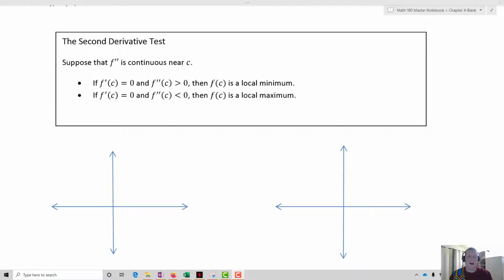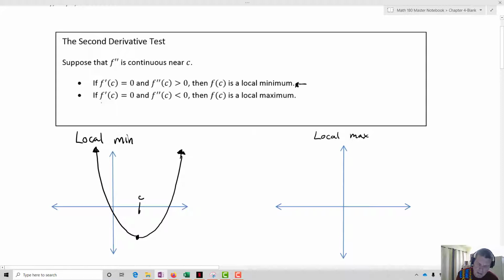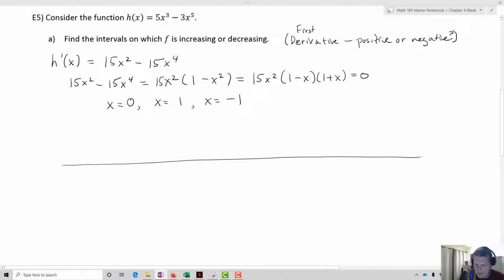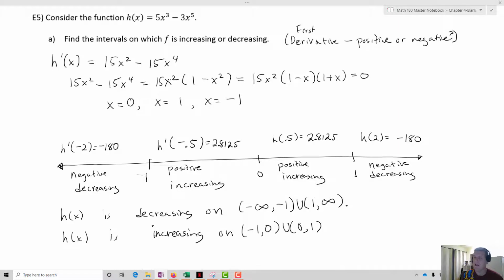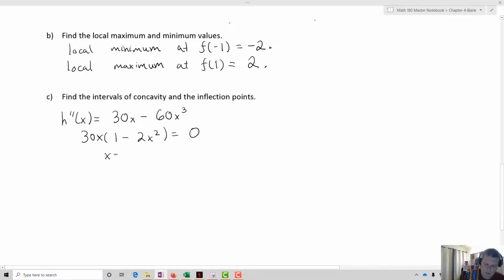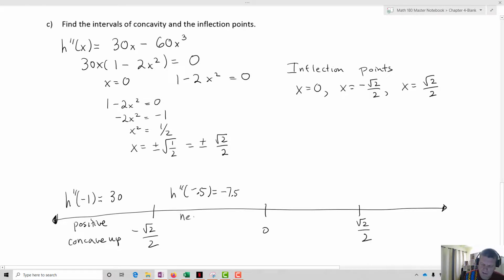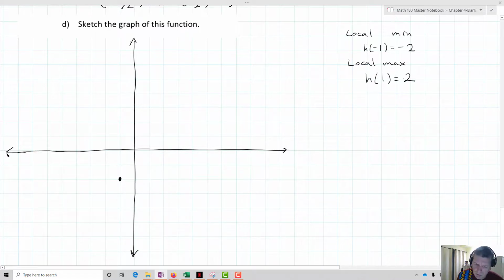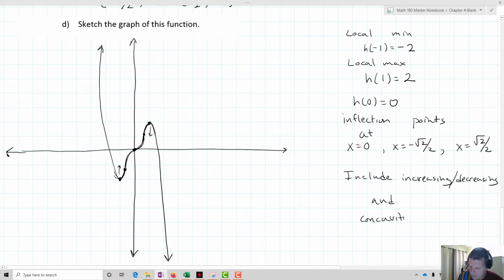The second derivative test and introduction to sketching curves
In this lesson I discuss the second derivative test and I introduce sketching curves.